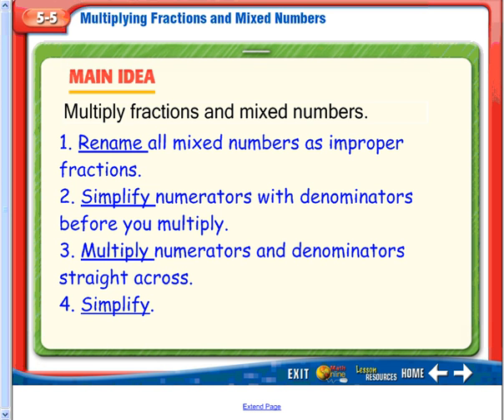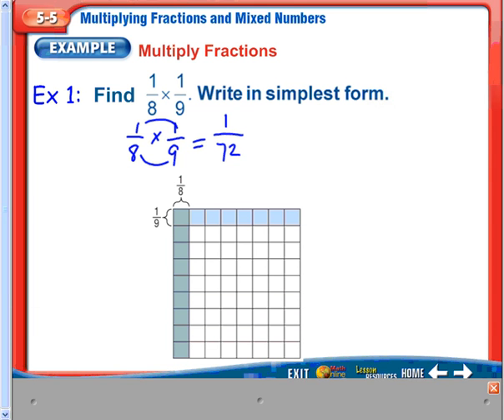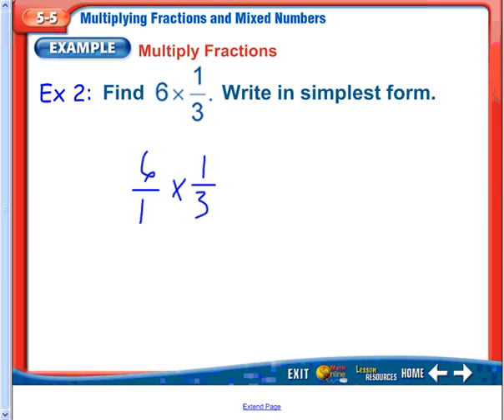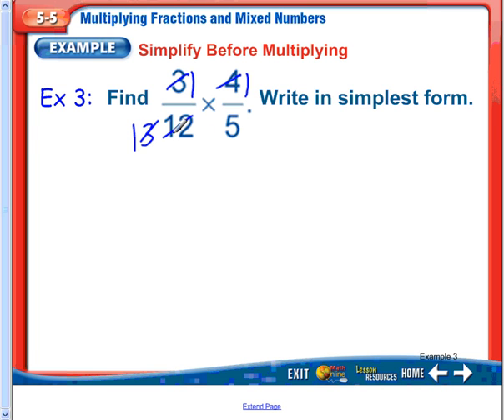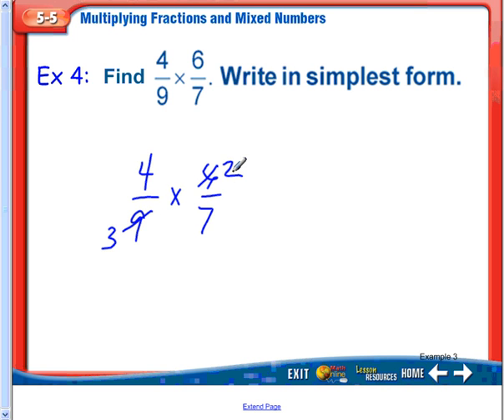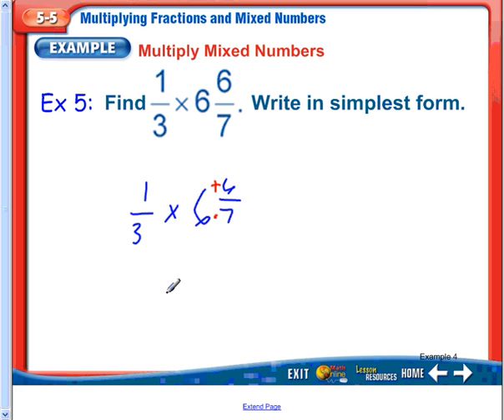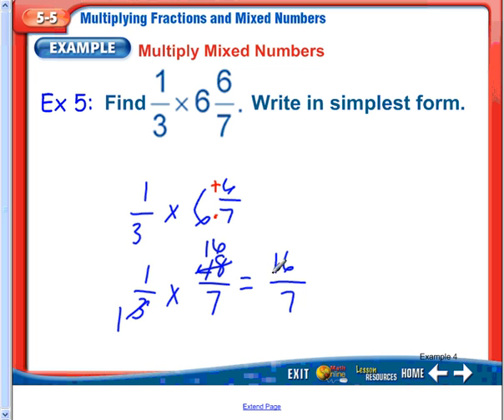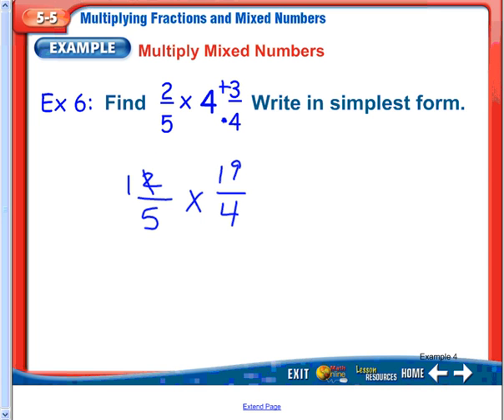5-5: Multiplying Fractions and Mixed Numbers